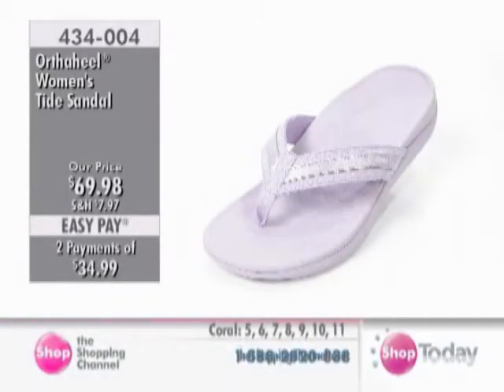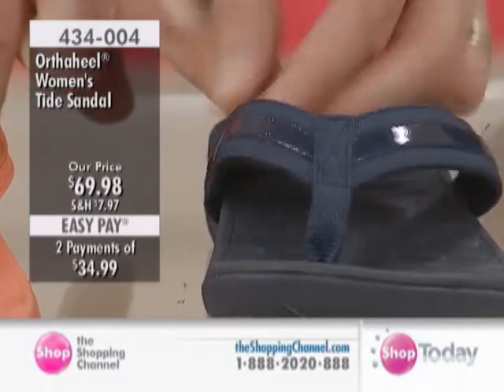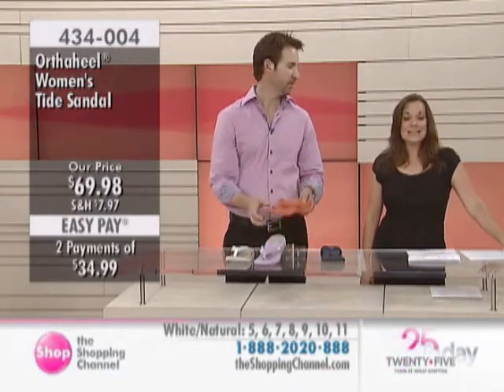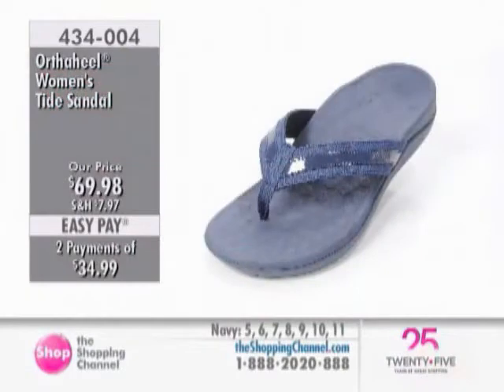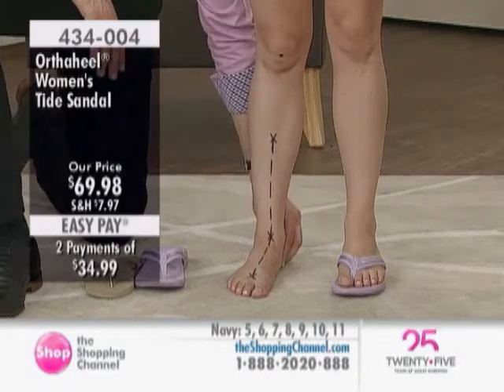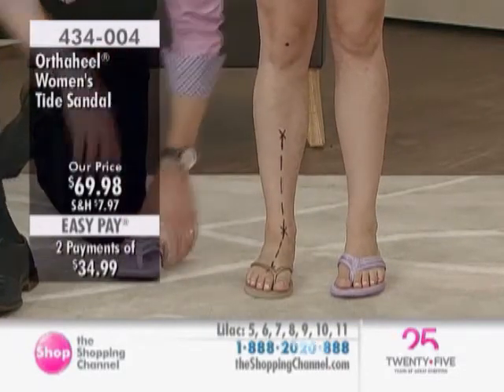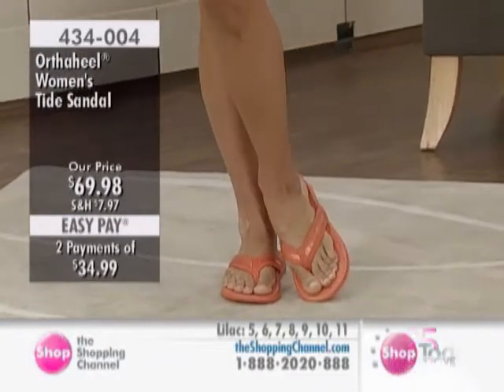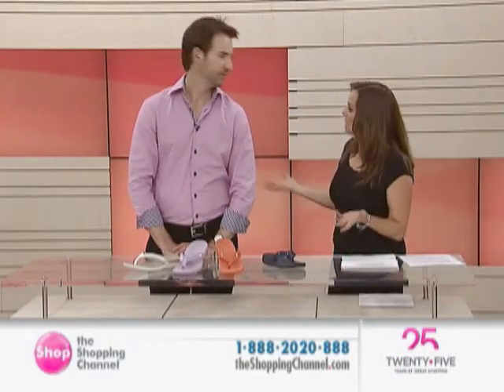Orthaheel Women's Orhotic Tide Sandal at The Shopping Channel 434004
Orthaheel's Women's Tide sandal is a classic toe-post flip flop sandal with tone-on-tone PU patent or PU metallic accents/nylon webbing straps. They are designed for anyone with a medium to wide foot who likes to wear fun colours.

Invented by Australian podiatrist, Phillip Vasyli, the sandal features built-in, lightweight EVA biomechanical orthotic footbed that helps support your feet and helps realign the lower legs, helping improve posture and balance. A durable rubber medium/wide profile outsole with a wave-patterned tread helps improve traction on uneven surfaces.

• Half sizes should size down for the best fit (Example: if you are a size 5.5, please order size 5)
• Soft padded jersey lined upper with soft nylon webbing toe post for greater comfort
• May be worn everyday. Best when initially worn for short periods for the first week as your feet may not be accustomed

Includes:
• Orthaheel Women's Orthotic Tide Sandal